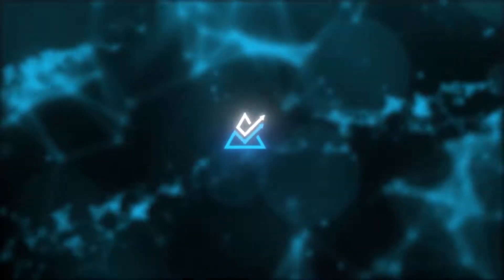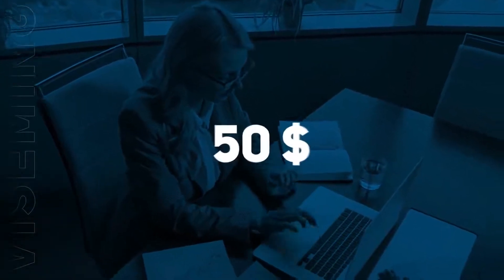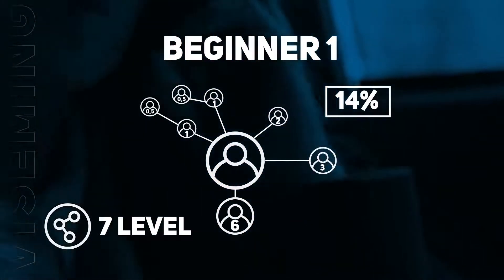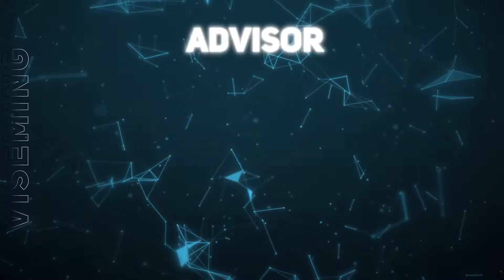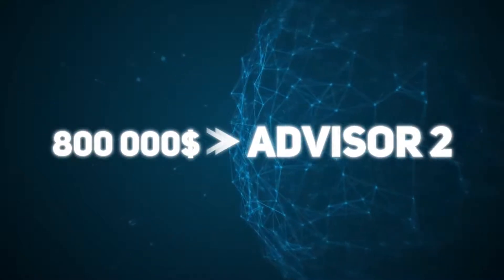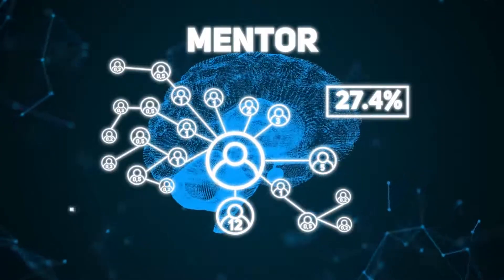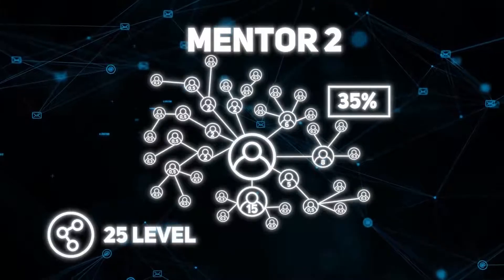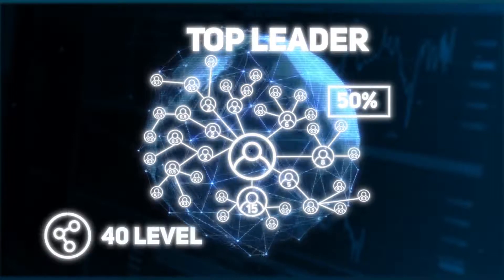VisemingLTD Partner Program SHARE IT MY PASSION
VisemingLTD - Partner Program

Antares is a platform promoting investment and MLM companies, digital products and startups on the market using the referral system model. Antares provides users around the world with financial freedom and contemporary business education.